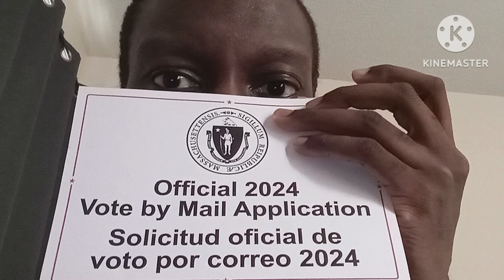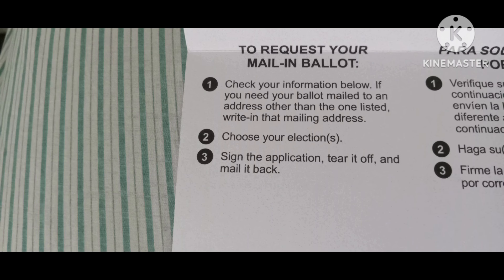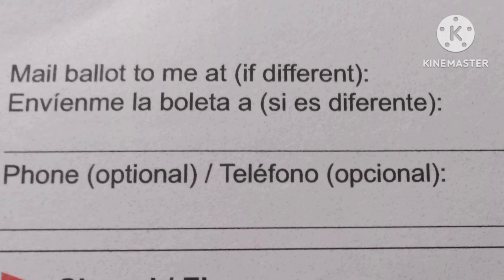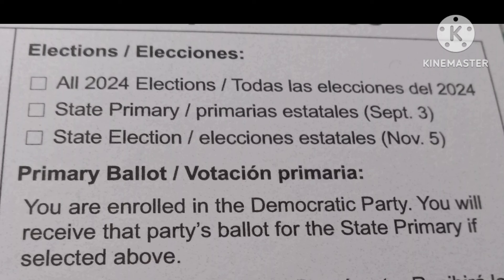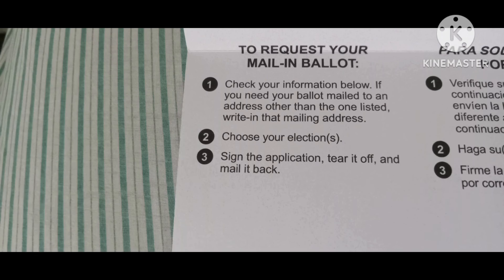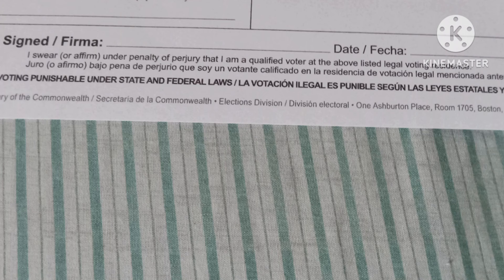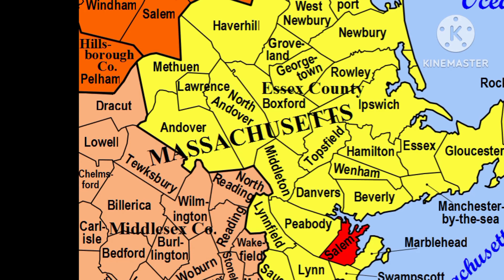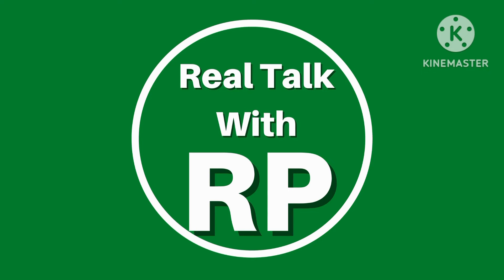Why Mail-In Voting Applications Are Easy.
There's a reason why Mail-In Ballots are easy to do when you're voting for whoever gets to be the president of the United States.

The best thing about it is that, you don't need to wait at a long line to go to the ballot box (aka voting booth). Just filing the application to vote at home is good enough.